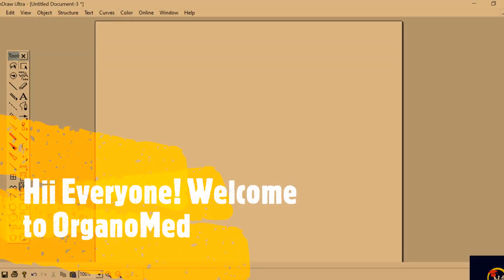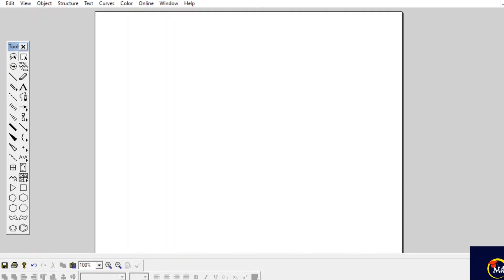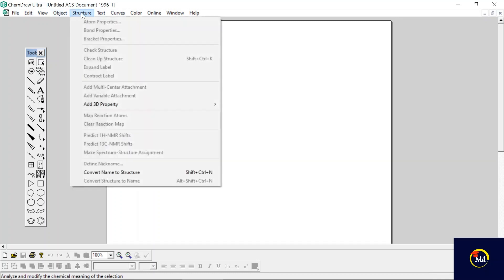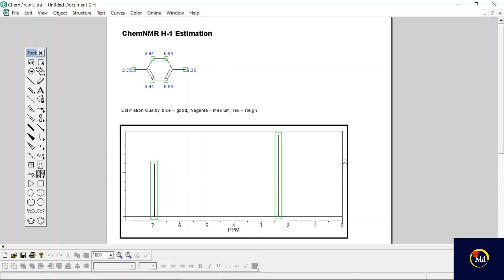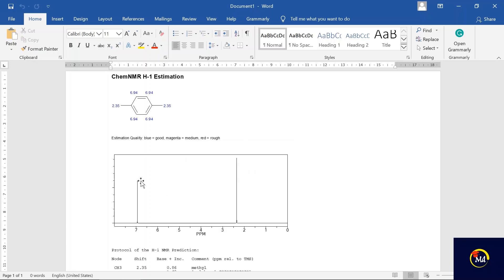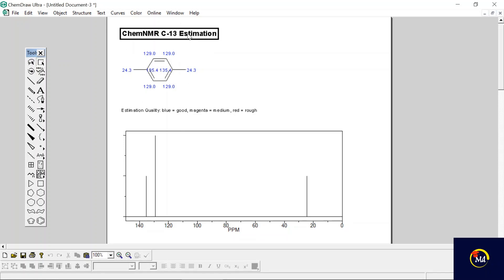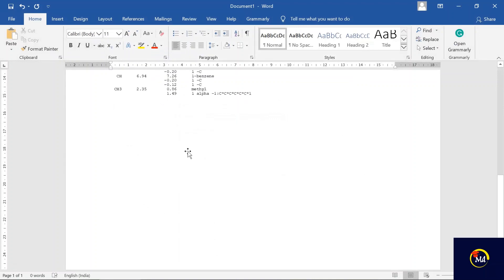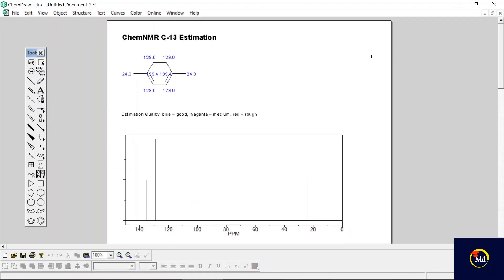How to predict NMR Shifts of any compound using ChemDraw ?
Hi Friends!
Welcome to youtube channel of OrganoMed. In this Video i had demonstrated that how anyone can predict the NMR spectra of any compound using ChemDraw Ultra. These are the basic knowledge about chemistry everyone must know.

For more updates and posts related with Computational Chemistry and Organic Chemistry you people can follow me on-